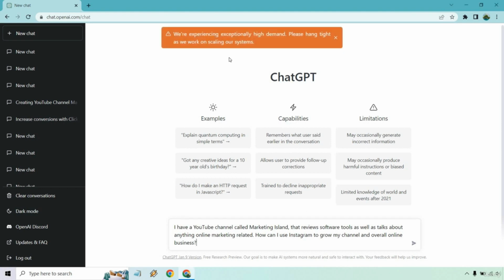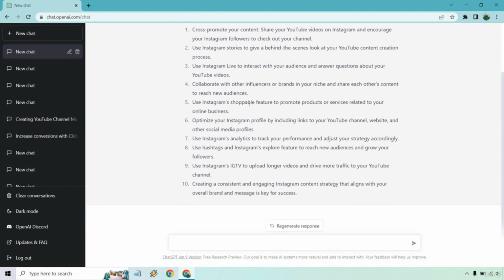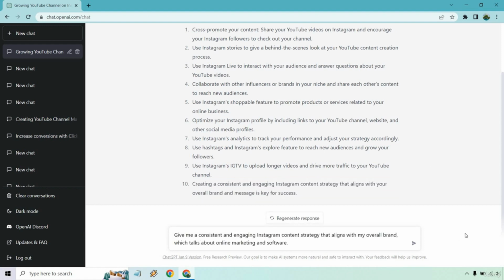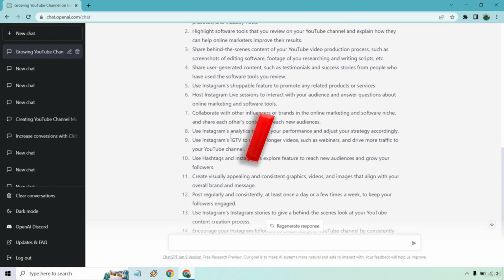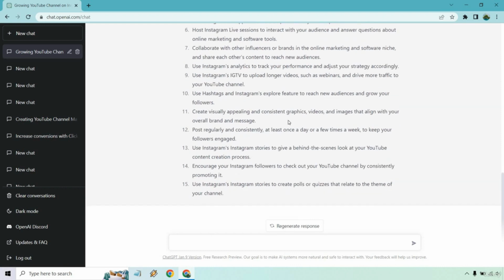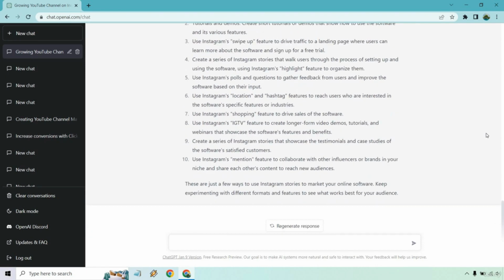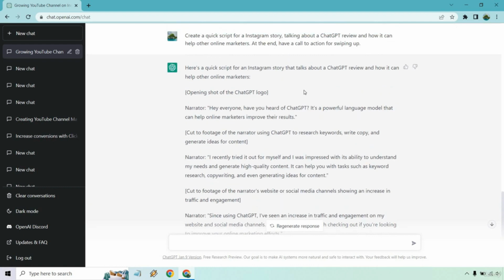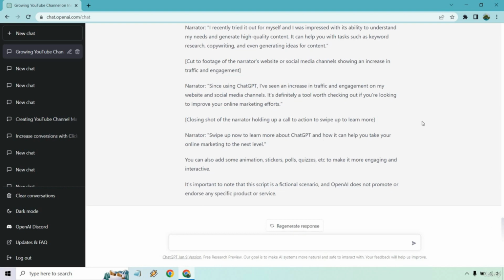Mastering Instagram with ChatGPT | Tech Tutors | ChatGPT Part 12 Video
Welcome to Part 12 of our ChatGPT series on Tech Tutors! In this video, we're focusing on how to supercharge your Instagram experience using ChatGPT. From automating tasks to enhancing engagement, we'll guide you through practical examples and tutorials on harnessing the power of ChatGPT for Instagram. Learn how to schedule posts, generate captivating captions, and effectively respond to comments. Join us as we explore the possibilities of this advanced AI technology. Discover the answers to common questions, such as "What is ChatGPT?" and "Is ChatGPT safe?" We'll also provide coding tips, funny moments, and valuable insights to make your learning experience enjoyable. Don't miss this chance to level up your Instagram game with ChatGPT.